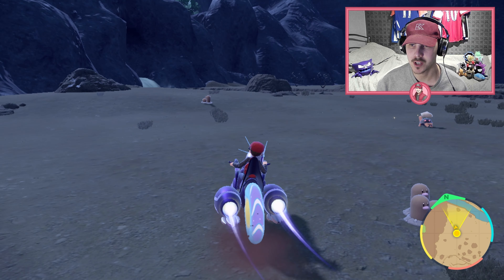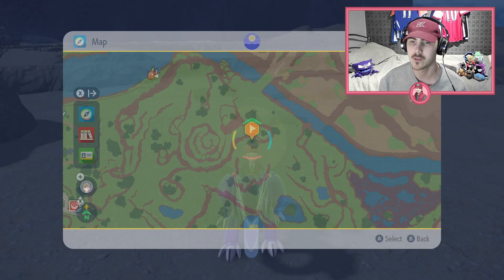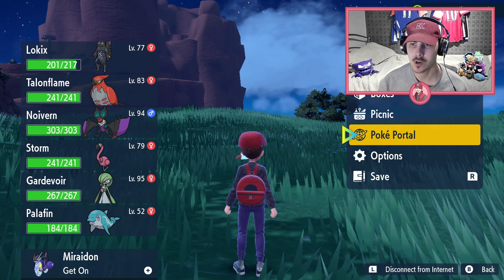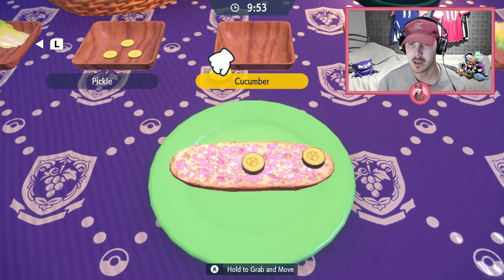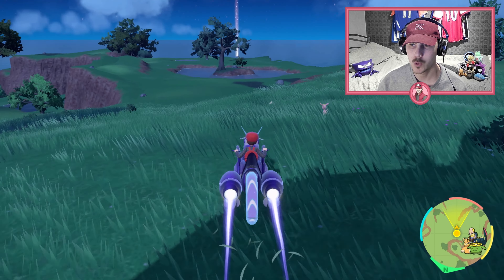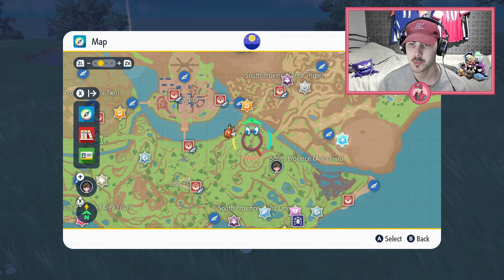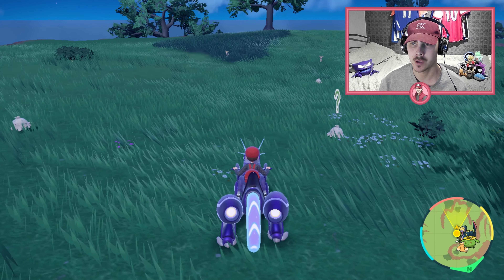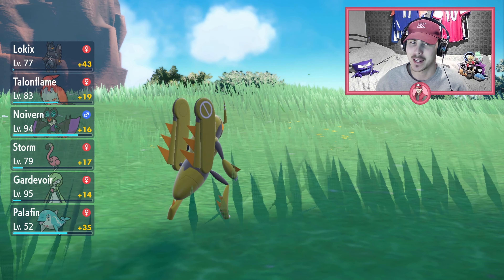SHINY SHROOMISH & BRELOOM - How To Force Spawn Shiny Pokémon in Pokémon Scarlet & Violet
Hello and welcome to another Trainer Tales tale!!

Today we have  @Kaymon  showing us the best place to shiny hunt shroomish on Pokémon scarlet and Pokémon violet! Following this method and location will more but guarantee you an awesome new gen 9 shiny Pokémon